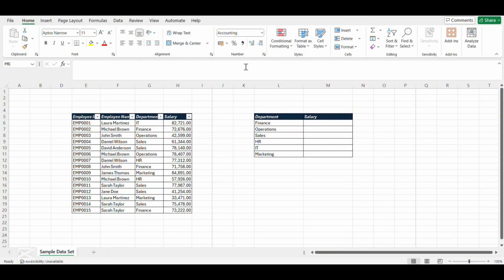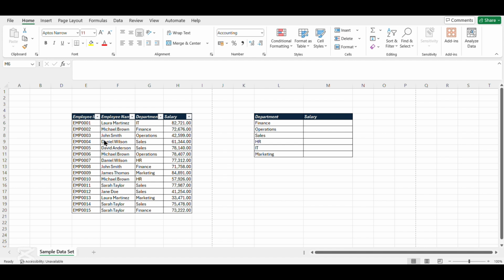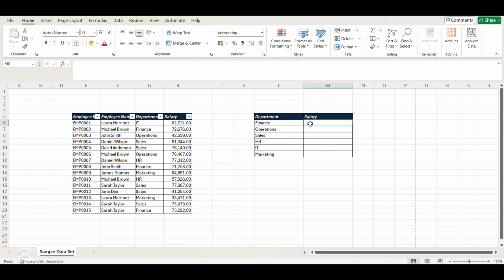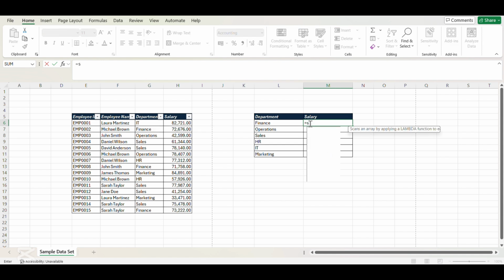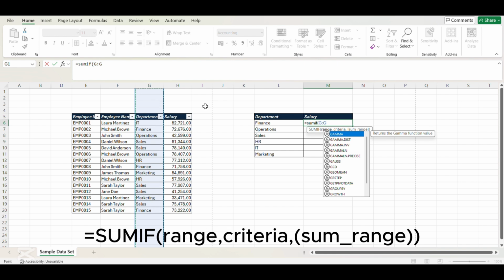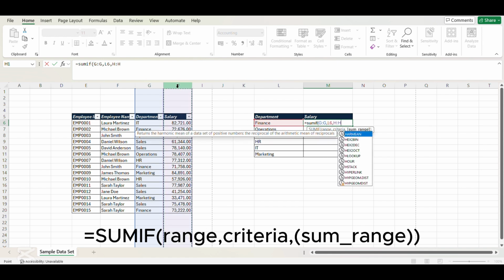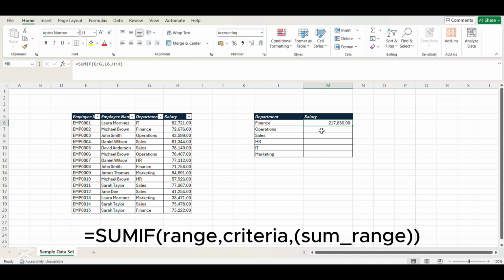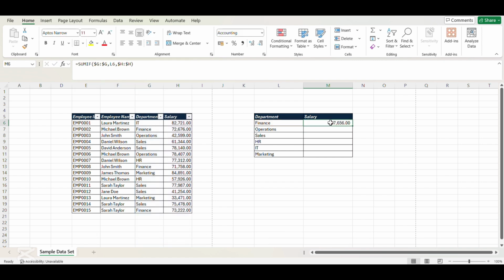Need to sum or total specific data only? Sum w/ style using the SUMIF function in excel!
The SUMIF function in Excel is used to sum the values in a range that meet a specific condition. It's a great tool when you need to add up numbers based on criteria.

Range (Required): The range of cells that you want to apply the criteria to.

Criteria (Required): The condition that determines which cells to sum.

Sum_range (Optional): The actual range of cells to sum. If omitted, Excel sums the cells in the range

Dont forget to follow to support us and be notified by our next tutorial!